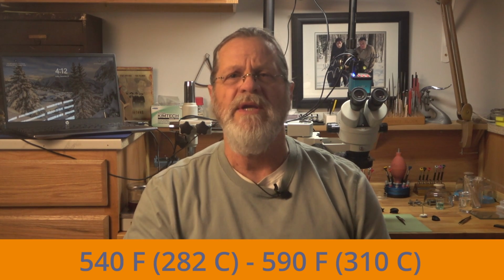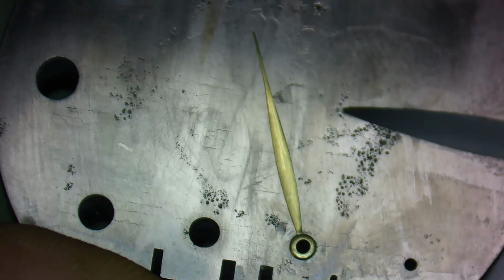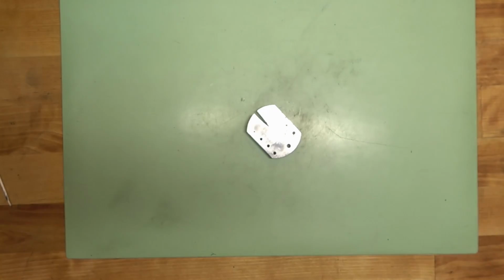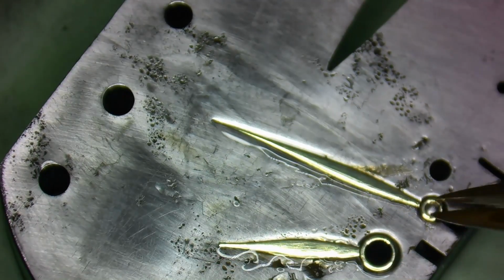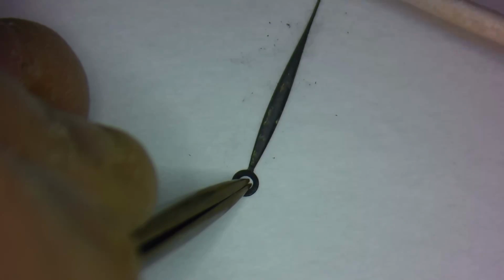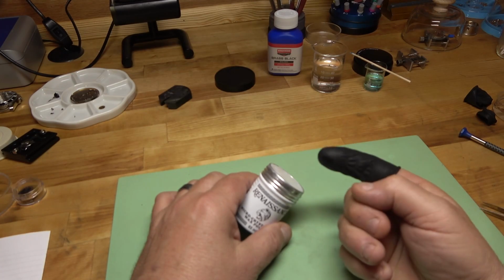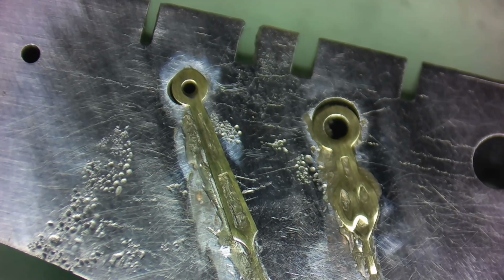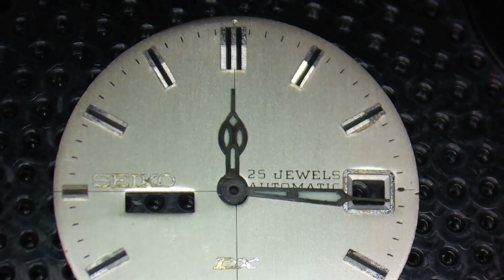How To Restore Watch Hands- Made Easy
In this video, I cover polishing watch hands and how to darken brass hands to give a vintage look.

🚀  Don't Miss Out: Sign up for the "It's About Time" Monthly Newsletter

I am a  big fan of Amazon, and many of my links to products/gear are links to those products on Amazon. I am a participant in the Amazon Services LLC Associates Program, an affiliate advertising program designed to provide a means for me to earn fees by linking to Amazon.com and related sites.